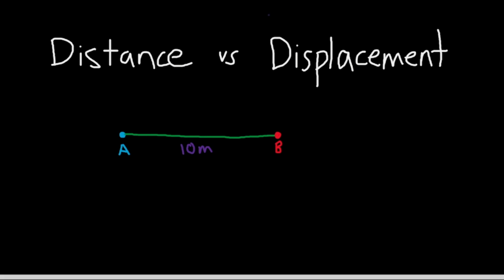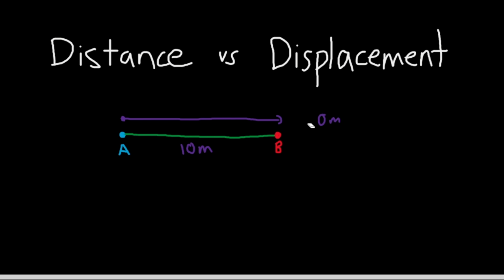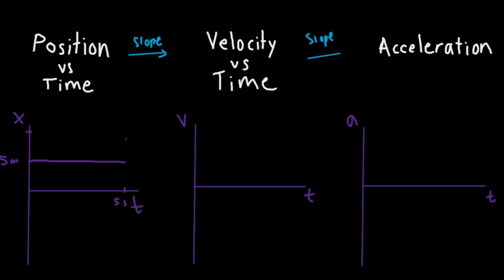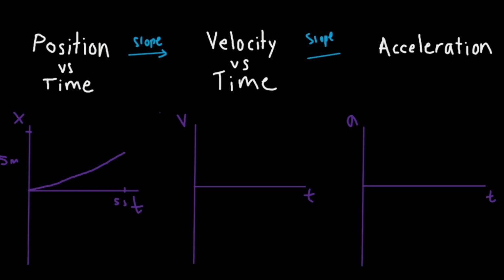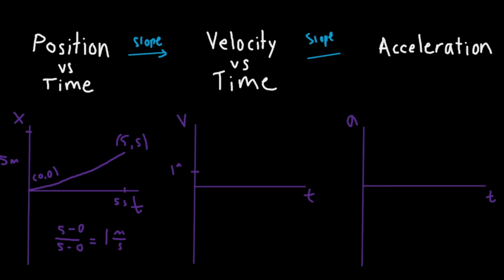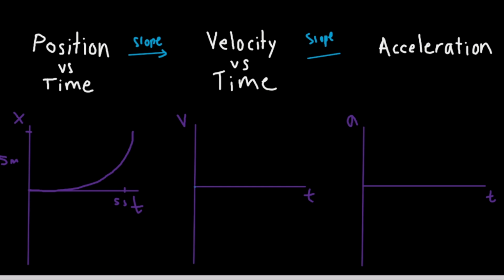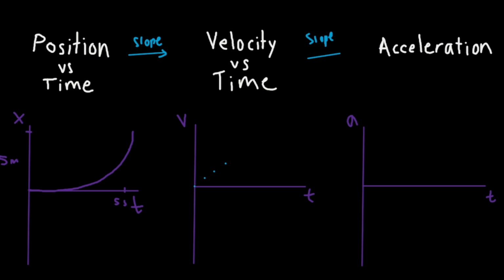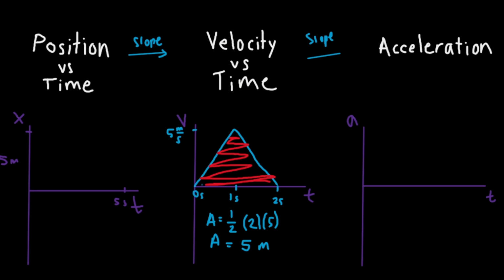Position, Velocity, Acceleration vs Time Graphs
In this video, we discuss the difference between distance traveled and displacement and take a look at the relationship between position, velocity, and acceleration graphs.
0:00: Distance vs Displacement
1:30: Graphs